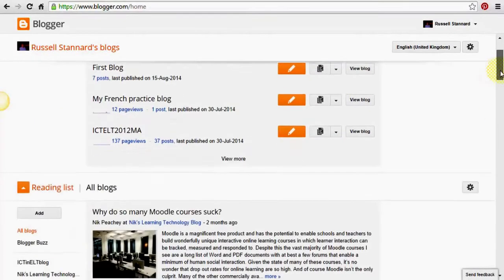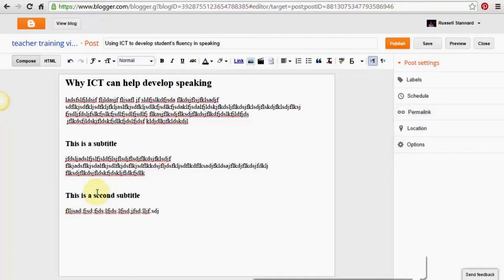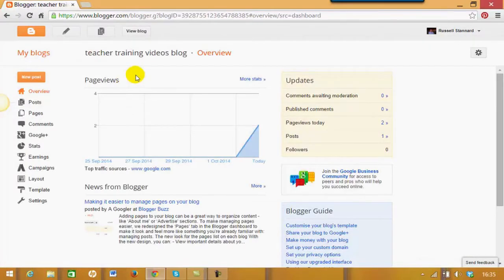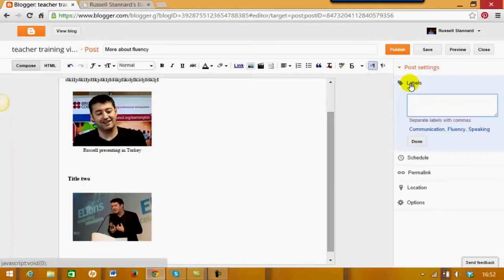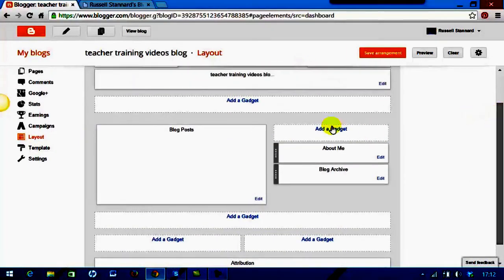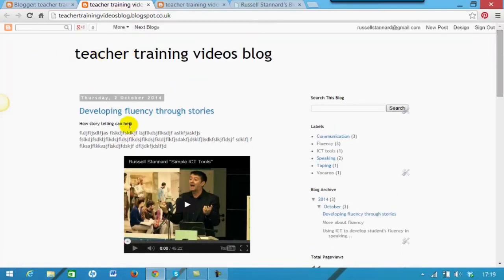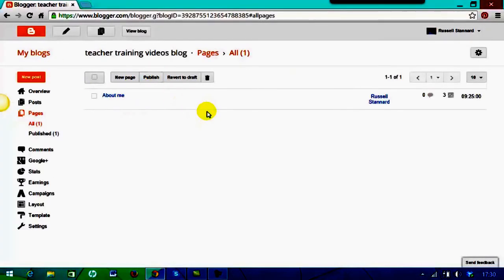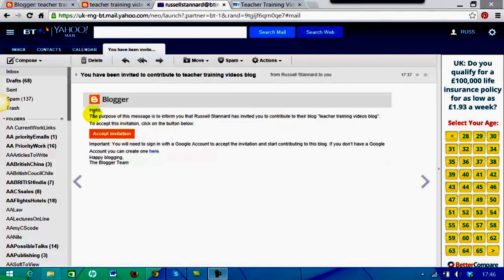How To Use Blogger - Full Introduction